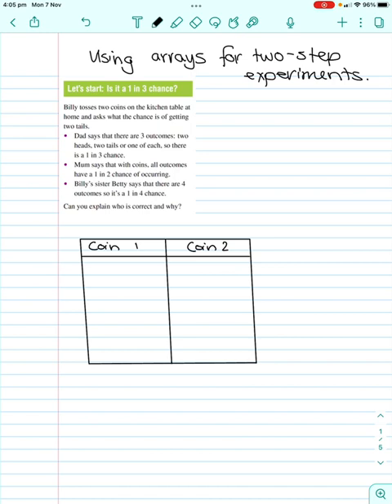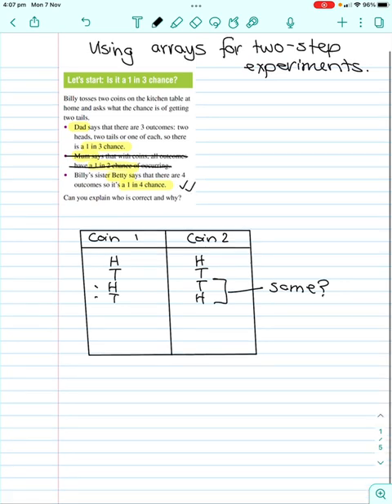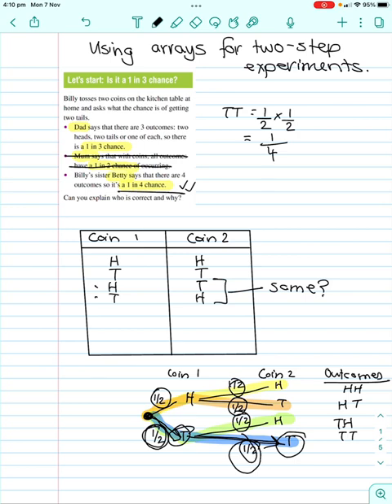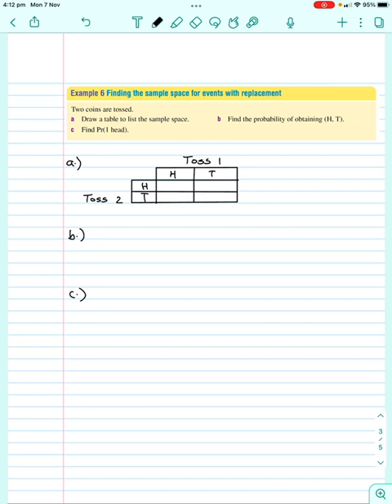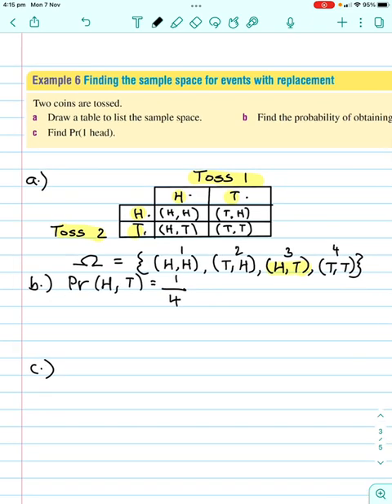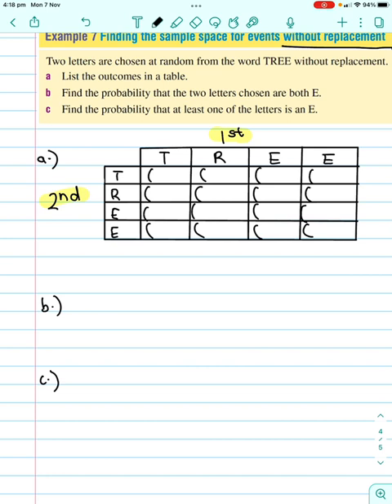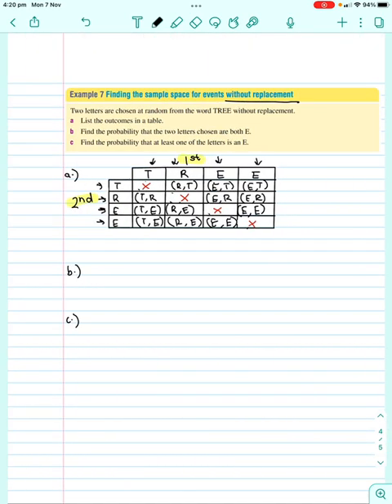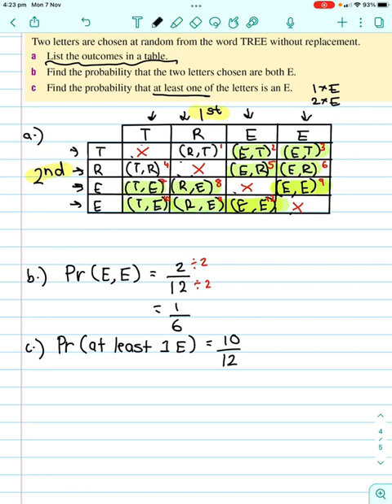Using arrays for two-step experiments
Exercise 9D -  Using arrays for two-step experiments.
Notes and worked examples.